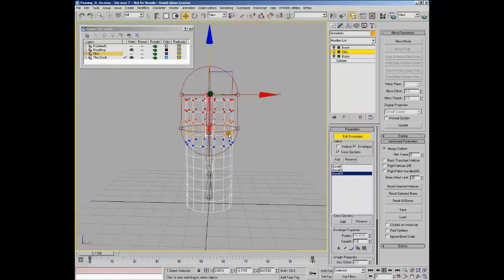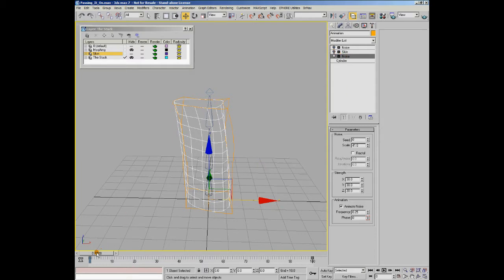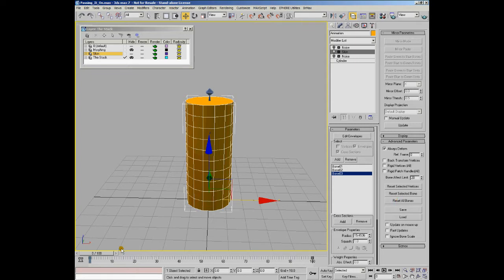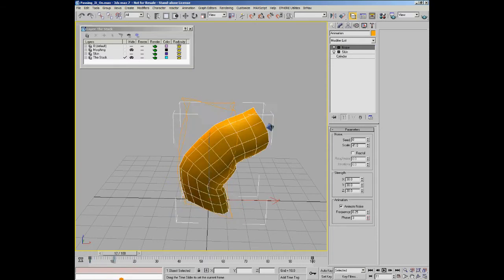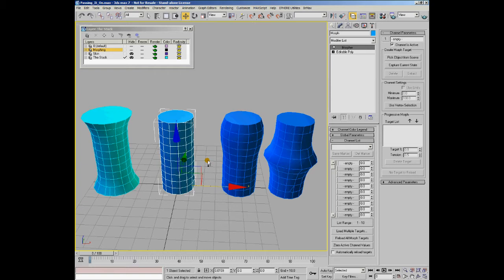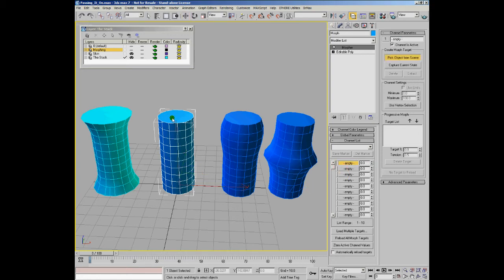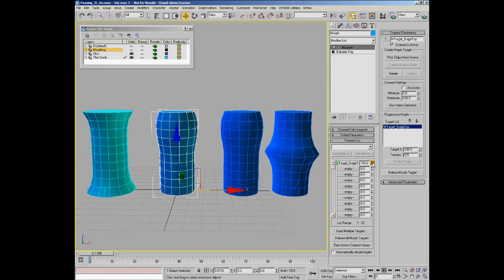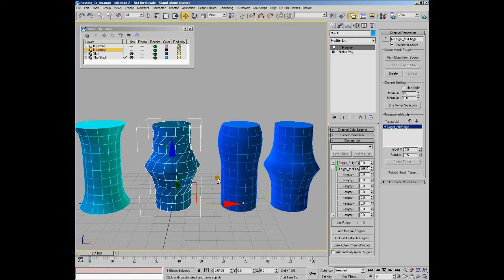3DS MAX - CG Academy Tutorials Serie 2] - [ 8 - Passing It On - Pt.2